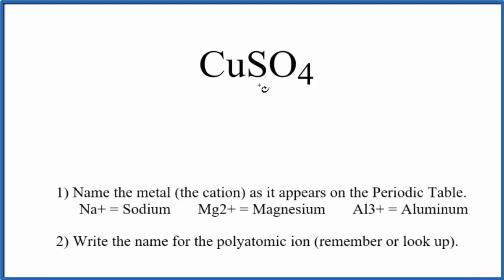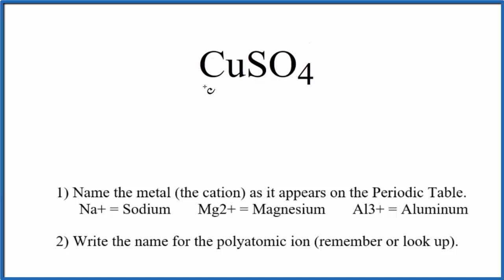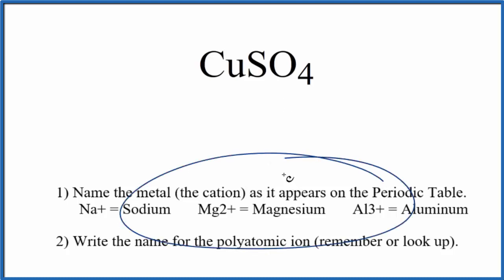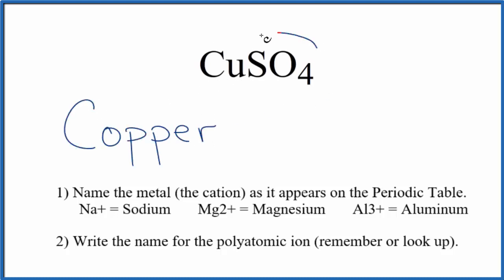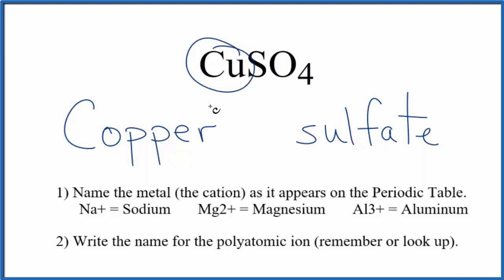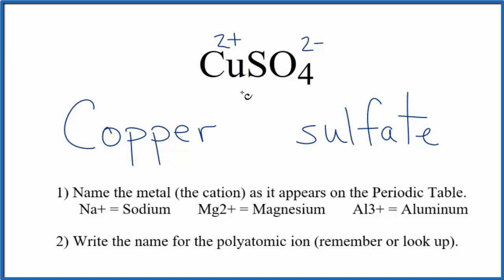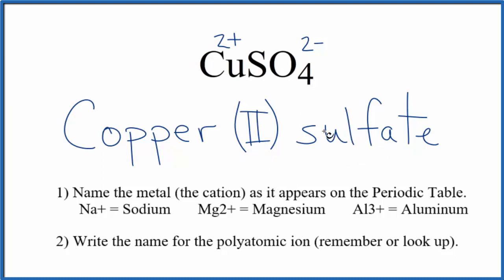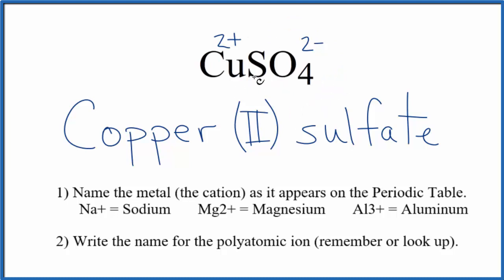How to Write the Name for CuSO4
In this video we'll write the correct name for CuSO4. To write the name for CuSO4 we’ll use the Periodic Table and follow some simple rules.

Because CuSO4 has a polyatomic ion we’ll also need to use a table of names for common polyatomic ions, in addition to the Periodic Table.

1) Name the metal (the cation) as it appears on the Periodic Table.
2) Find the polyatomic ion on the Common Ion Table and write the name.

For a complete tutorial on naming and formula writing for compounds, like Copper (II) sulfate and more, visit: